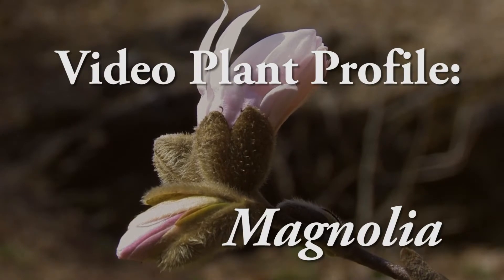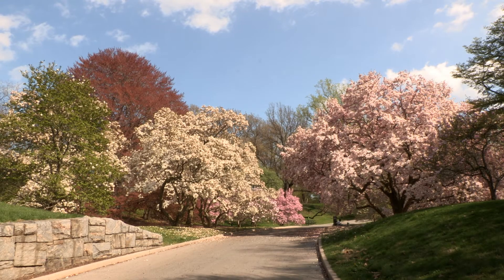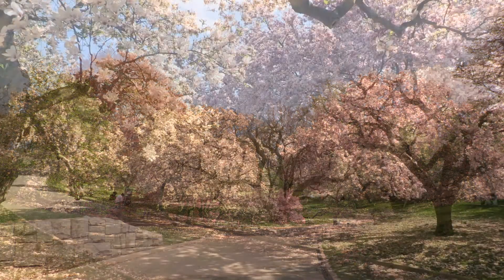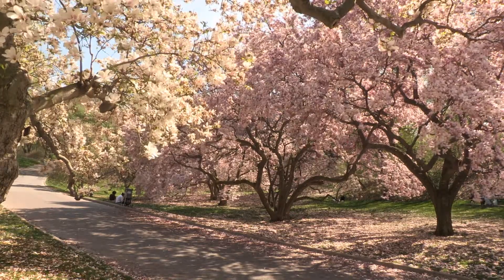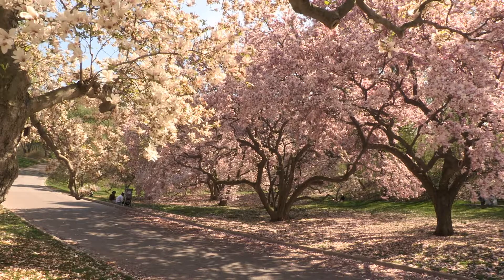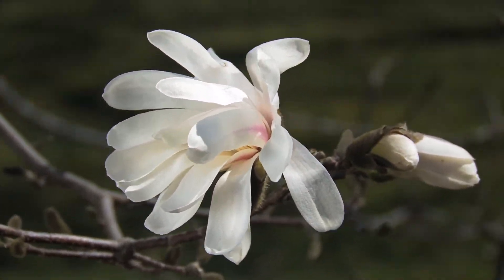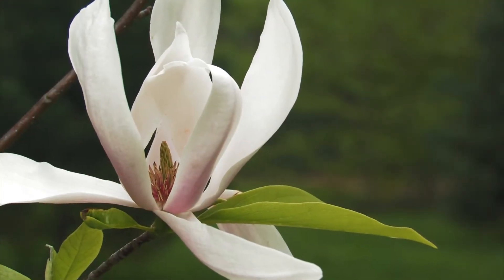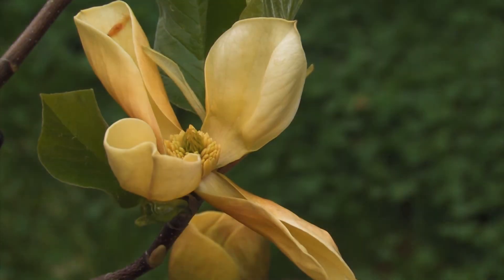Video Plant Profile with Jon Peter — Magnolia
Join New York Botanical Garden Plant Records Manager Jon Peter for a quick look at one of the Garden's amazing specimens in this ongoing series. This episode Jon talks about one of the most beautiful and fragrant of all the flowering trees featured at the Garden — the majestic magnolia.